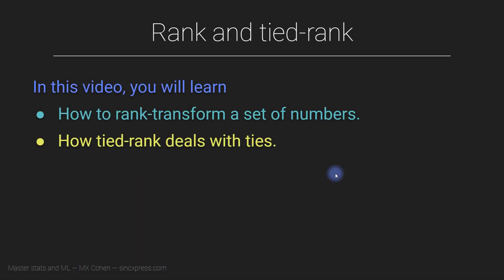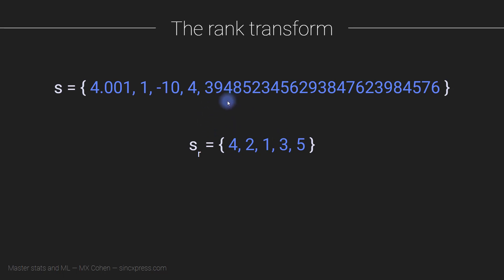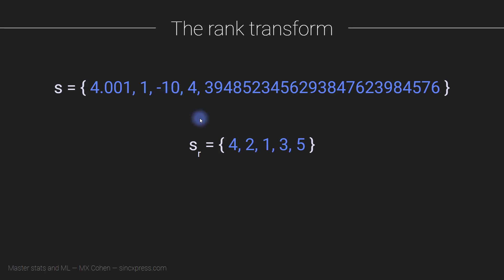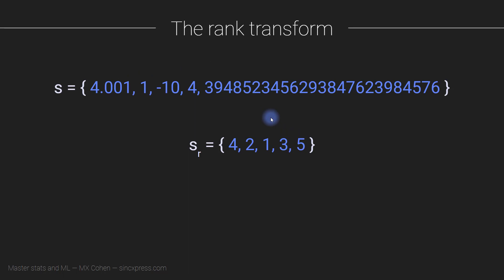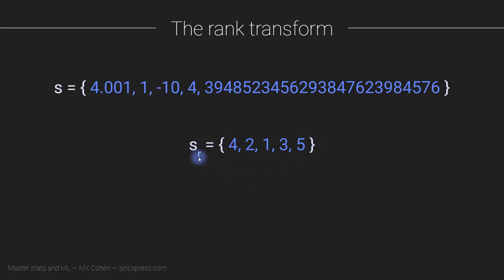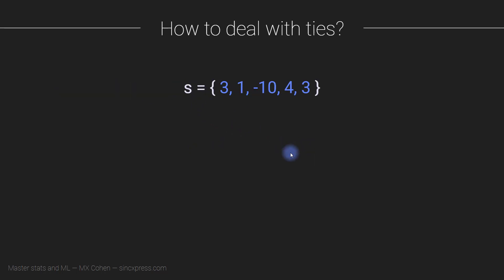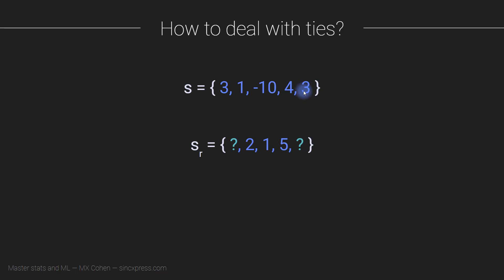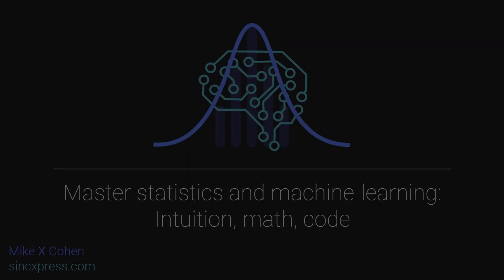Rank and tied-rank transforms